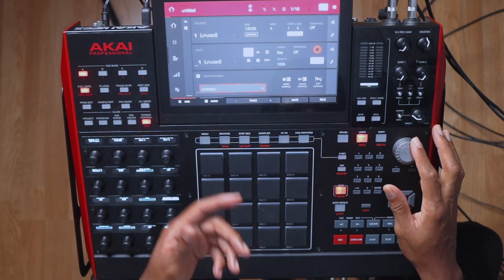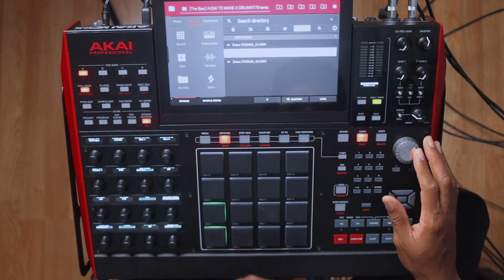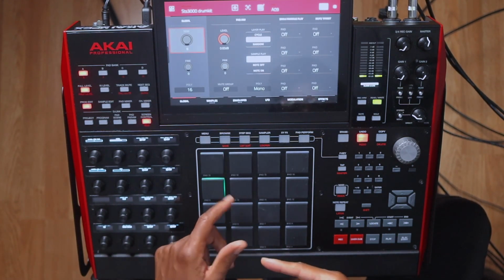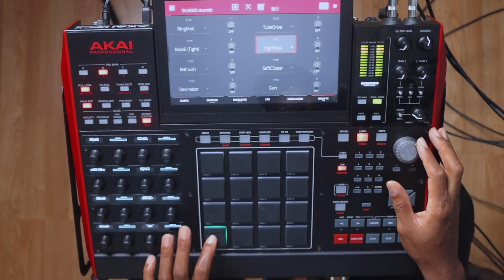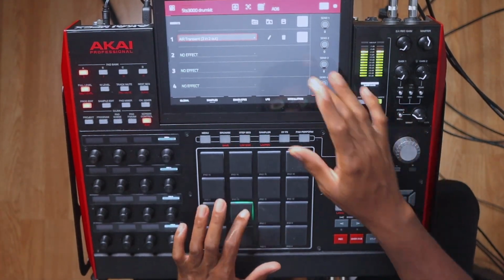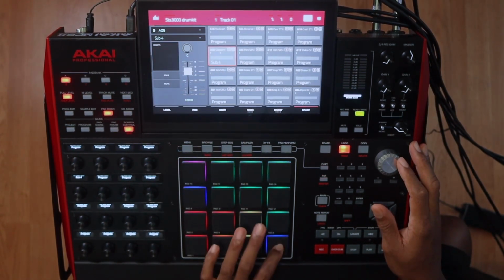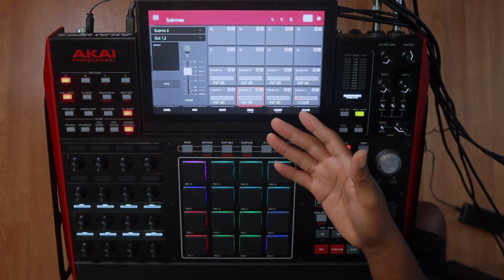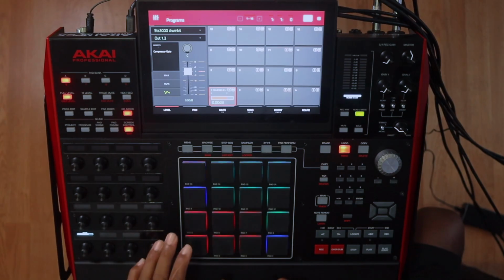MPC How to Make a Drumkit Template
In This Video I Will Show Ya'll How To Create A Drumkit Template. And Also How To Do Minor Mixes So You Can Have The Drumkit Ready For Future Projects.